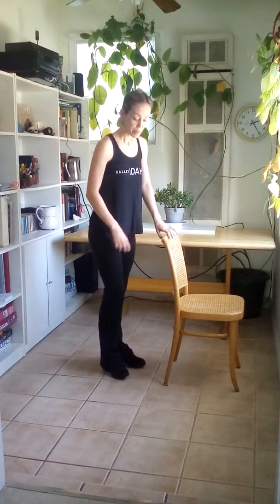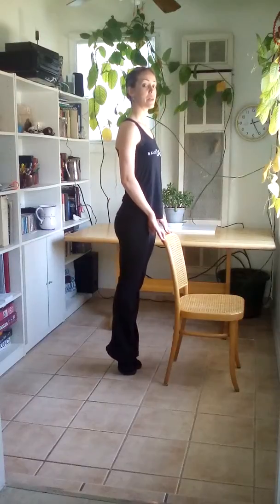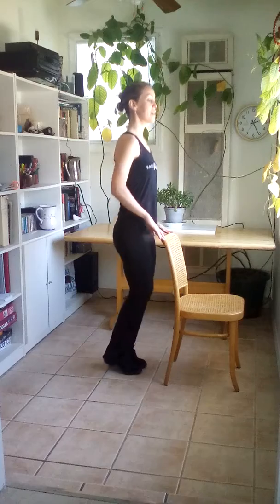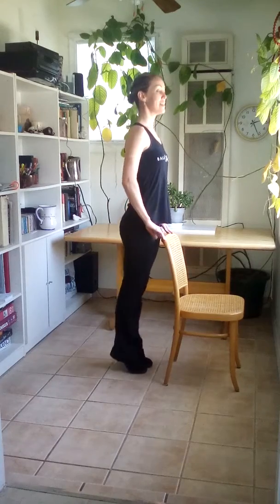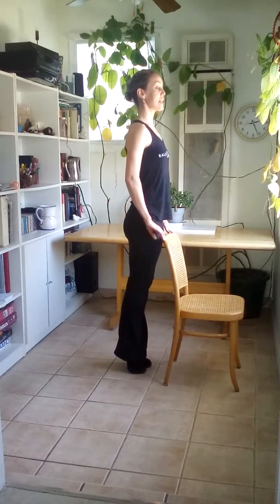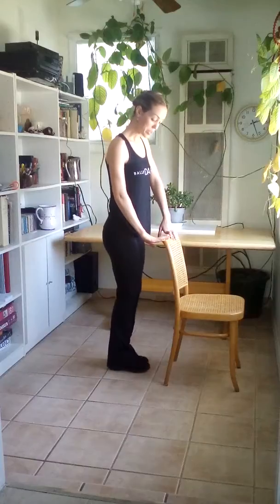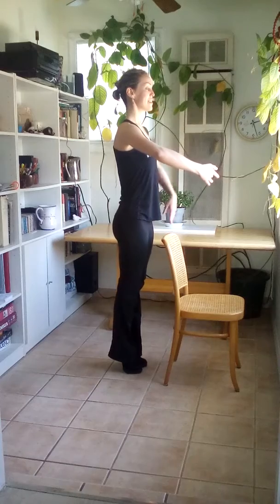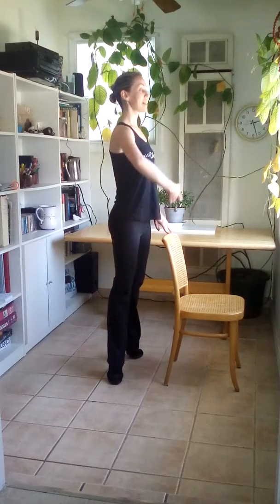05 Releves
Sarah Powell's at-home ballet class--Ballet 2 and 3